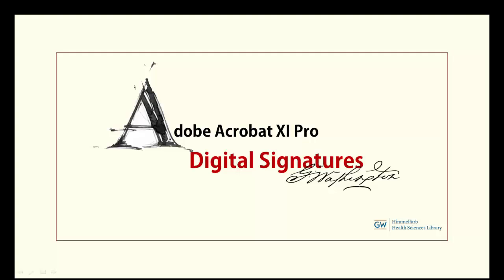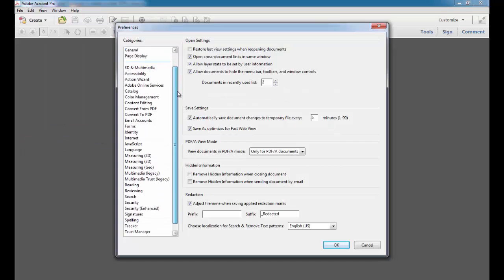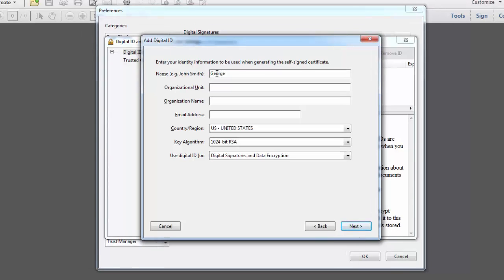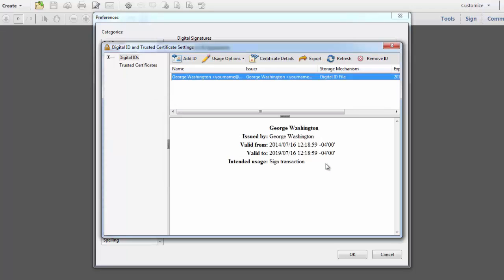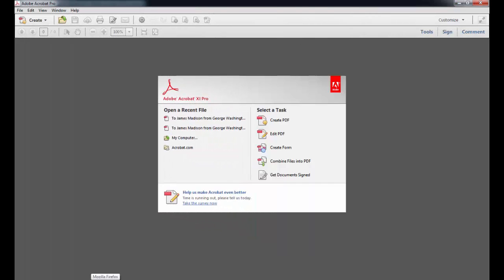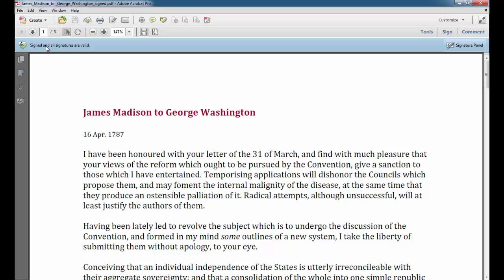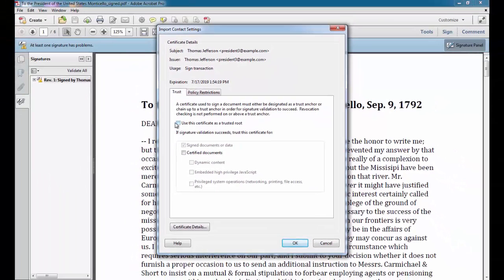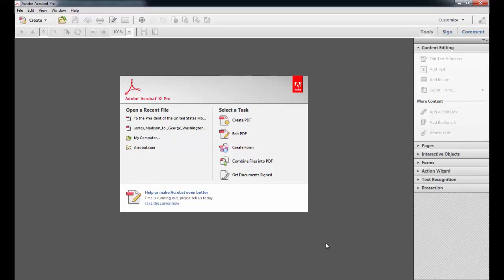Adobe Acrobat XI Pro - Digital Signatures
This tutorial introduces users to Digital Signatures.